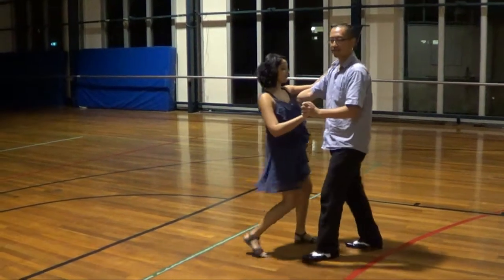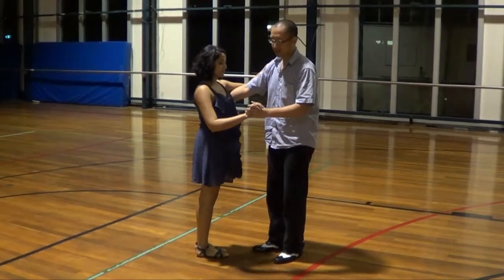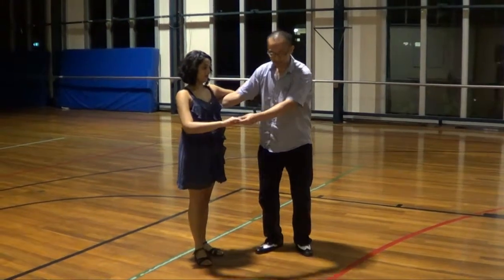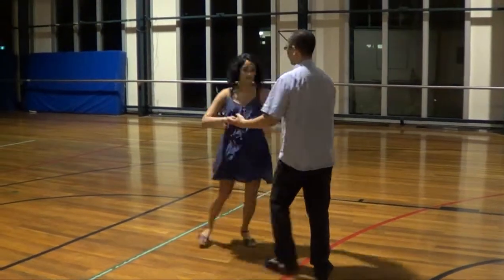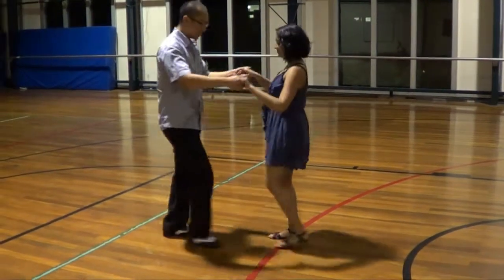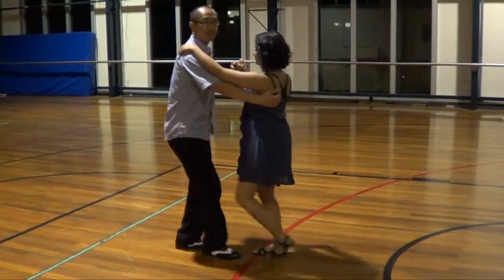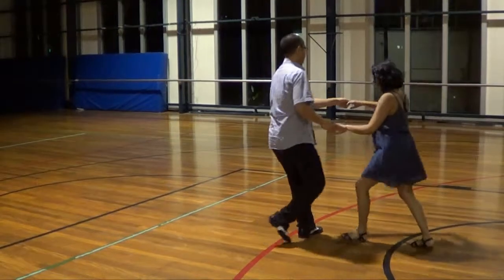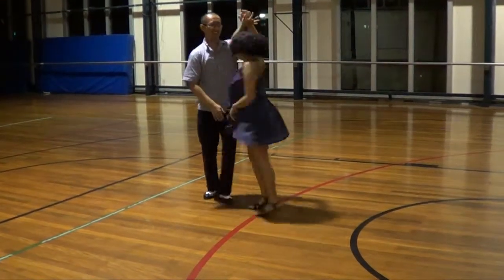Salsa lesson 2 - cross body lead, cross body lead with inside turn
In this lesson we taught you two new moves - cross body lead from closed position into open position, and cross body lead with an inside turn (open position to open position).